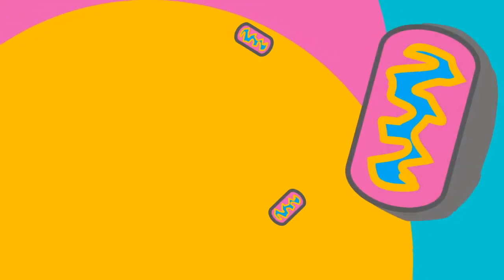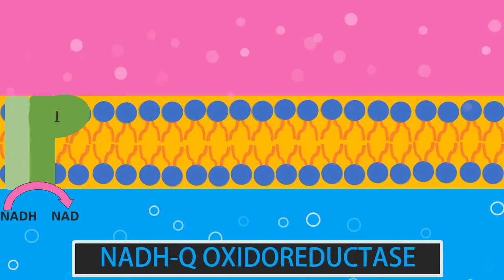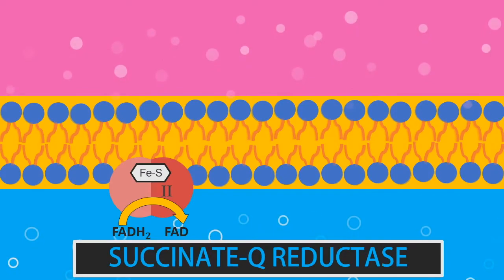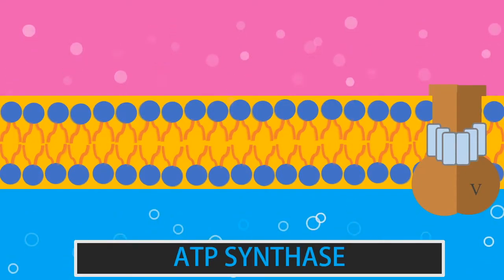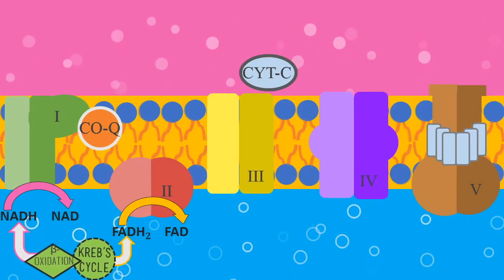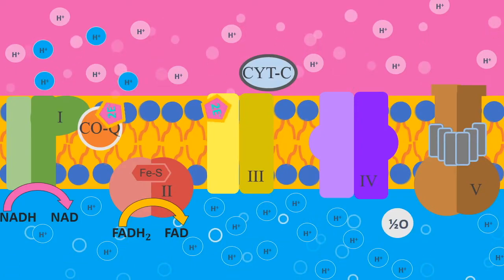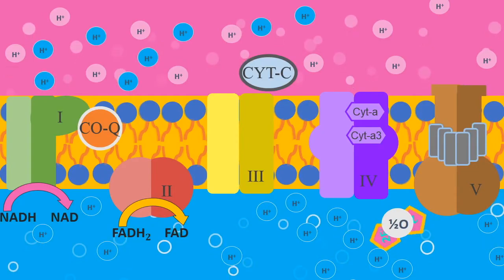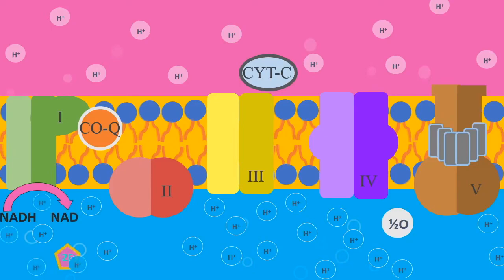ETC (Electron Transport Chain)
Dear doctors,
ETC is one of the must-know topics in biochemistry. It might be hard  to understand, but I believe we can.
Let’s know the concept by heart as this could help you understand the  mitochondrial process happening inside our body, and correlate it in your future practice. I hope you learn.

Ad Astra Per Aspera

Created using MS powerpoint